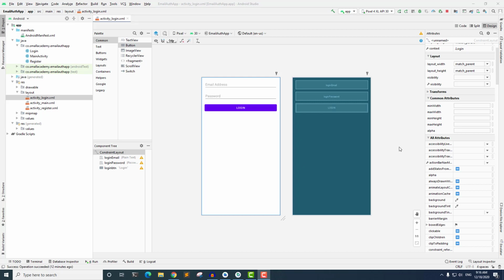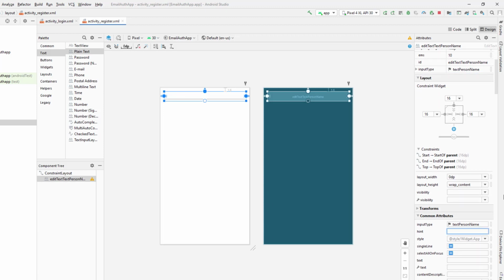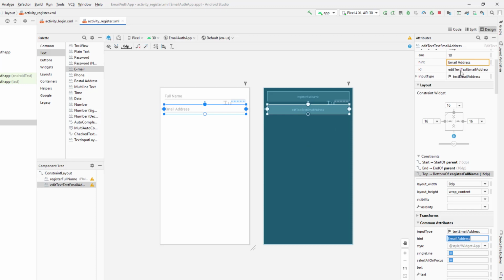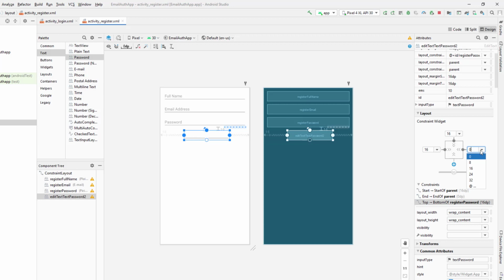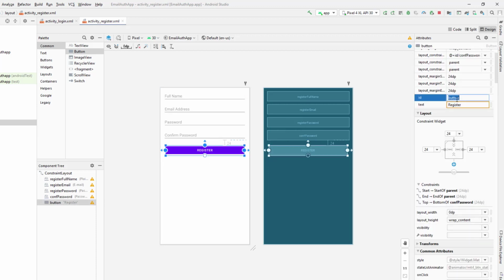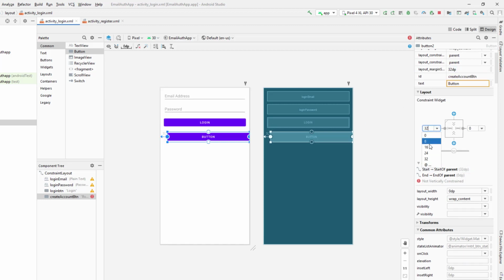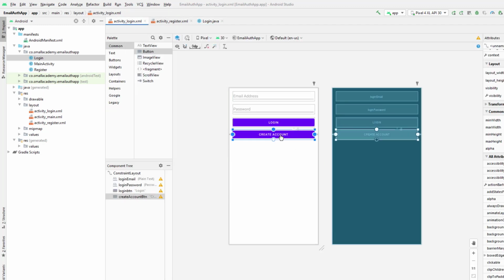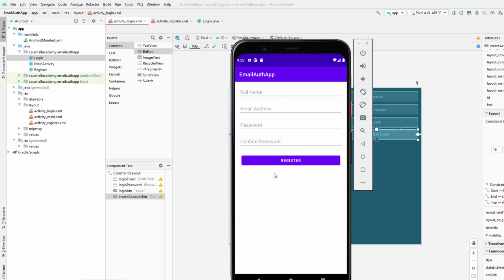Firebase Login & Register App With Email | Part - 4 | Register Layout Design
Learn how to create a login and register android app using email with the firebase library. In this 4th Part of the series, we will design the required layout for the register activity.